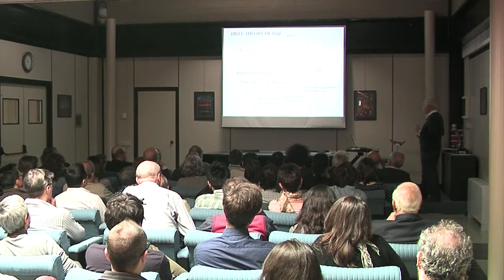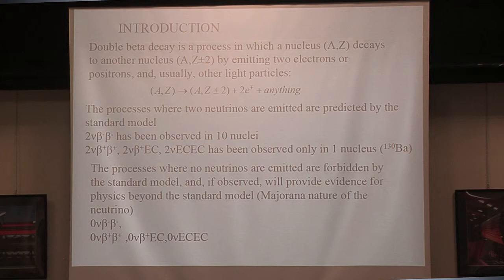Info-video INFN - Professore Francesco Iachello Università di Yale (USA)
Professore Francesco Iachello
Università di Yale (USA)